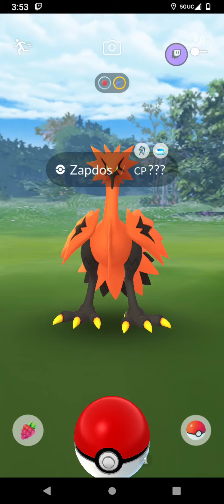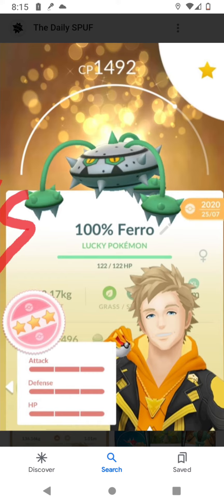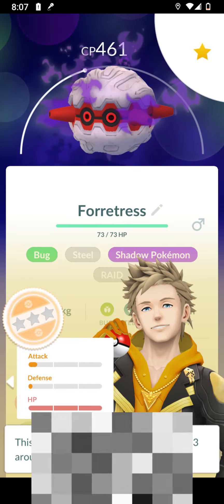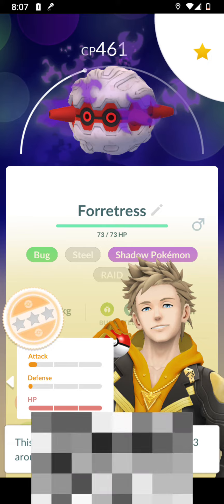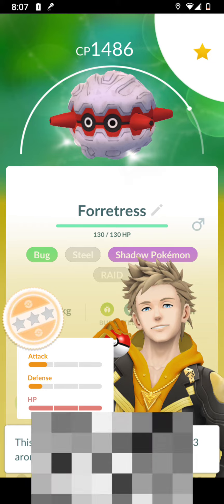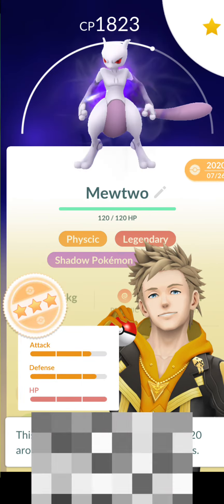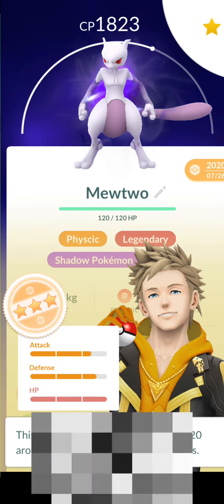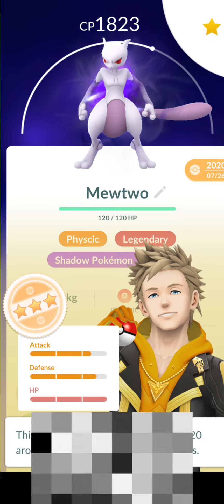How to Change Pokemon IV's in Pokémon GO